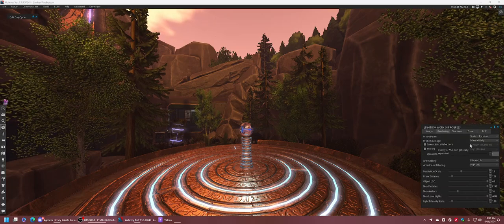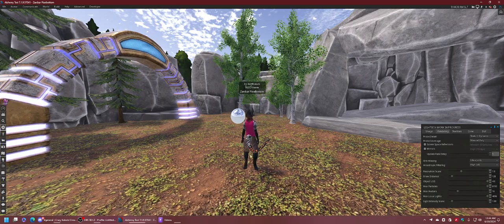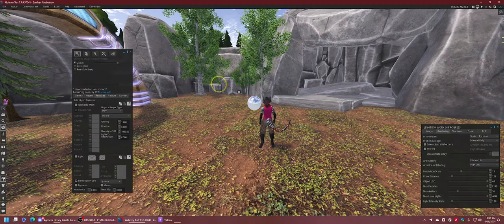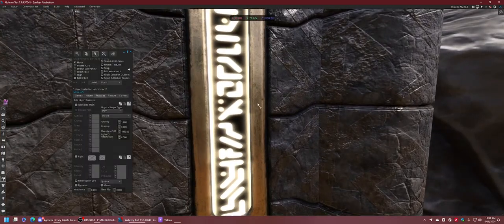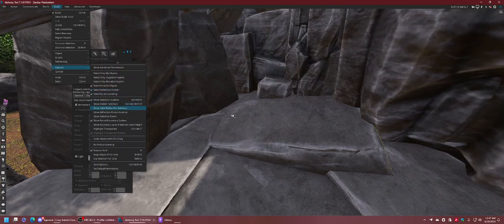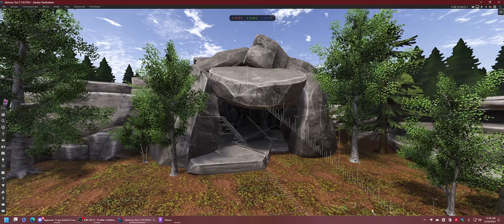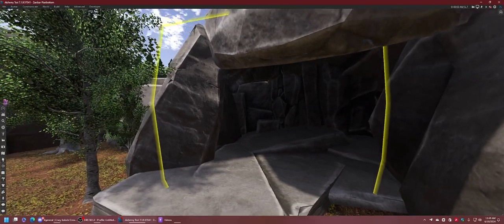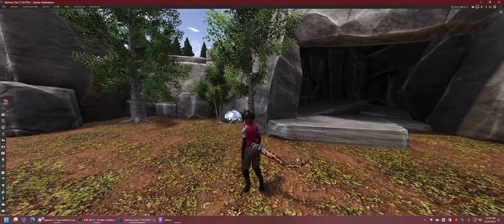Second Life - How to Set Up Reflection Probes for PBR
Reflection probes are a critical part of the PBR (Physically Based Rendering) Pipeline in Second Life. Without them, your scenes and objects can look washed out or incorrect in various ways. This video demonstrates a general process of setting up reflection probes within an example scene.

The viewer used is Alchemy Viewer, it's similar to Linden Lab's viewer, with some tweaks, but the general workflow should be similar.